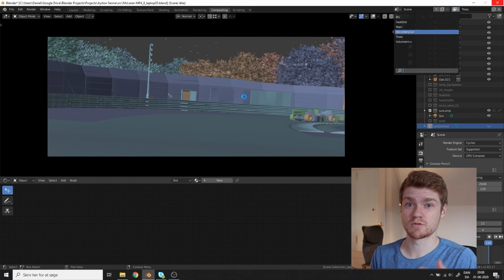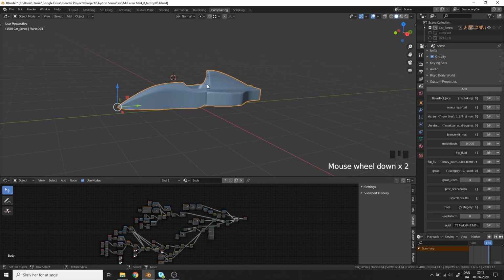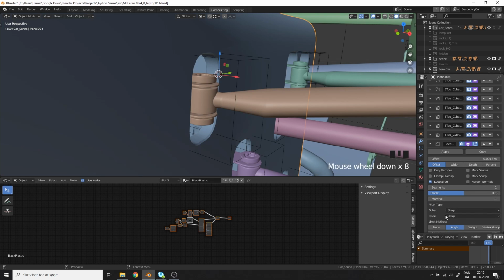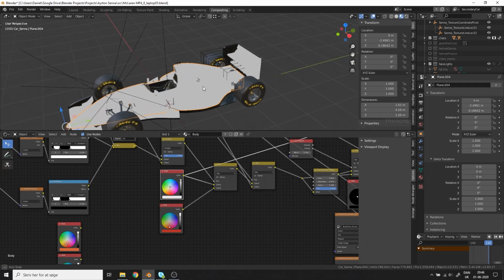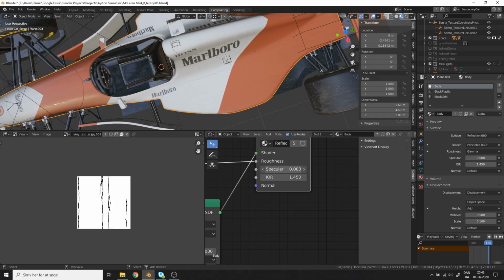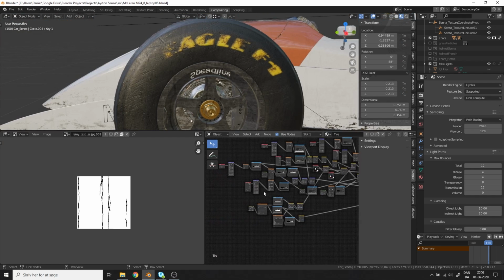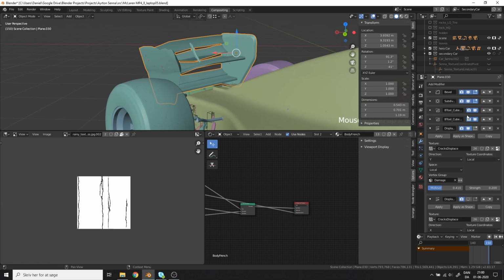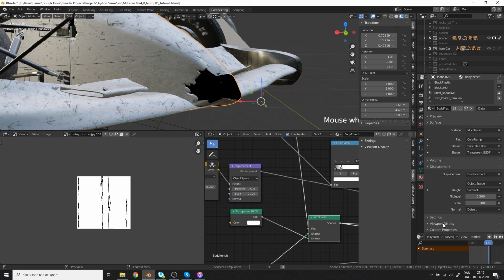Creating an F1 in Blender || Modeling/Shading Breakdown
If you love Blender and cars, you can check out my animated short film. 👇

In this video I will show you how I created some of the damage effects - and shading - of the F1 cars in my artwork "Courage".

Chapters:

00:00 - Introduction
00:28 - Optimize Boolean Performance
01:11 - Detail levels - Theory
02:14 - Graphics/Lines on the car
04:27 - Damaged Tire Material
04:50 - Creating a damaged F1